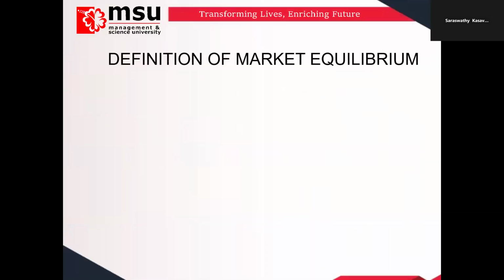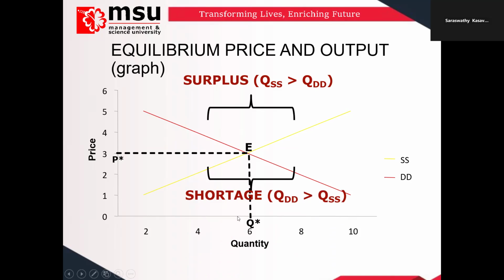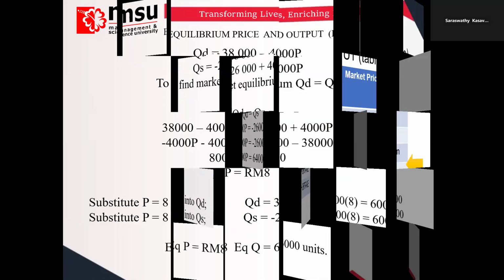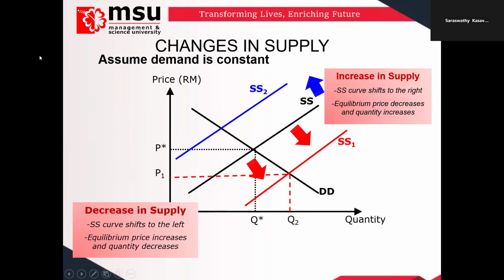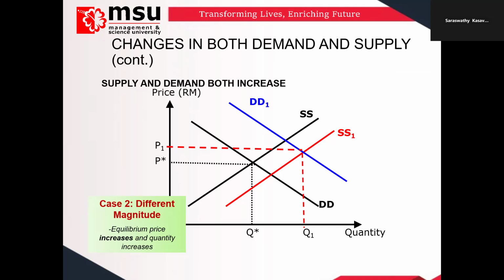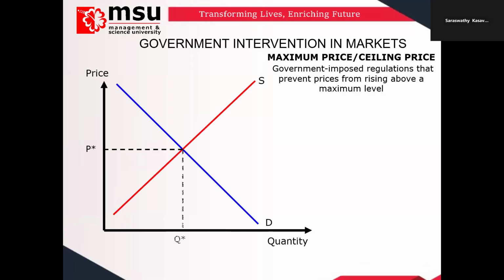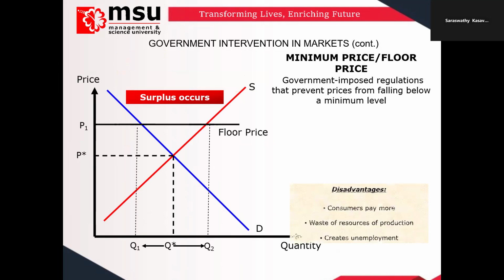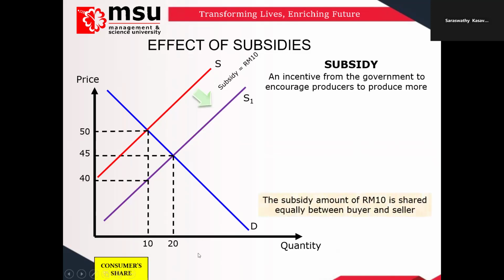3 Chapter 2 Part B